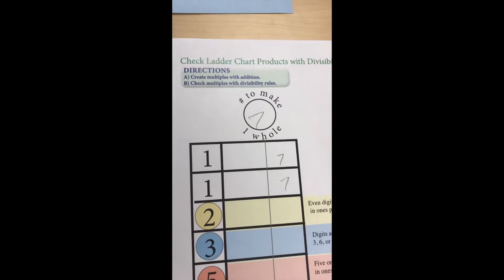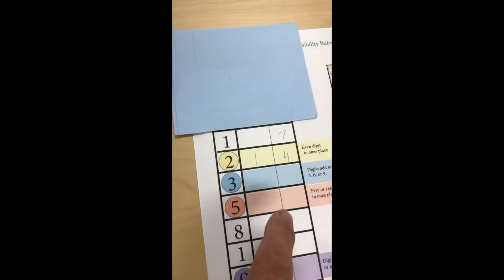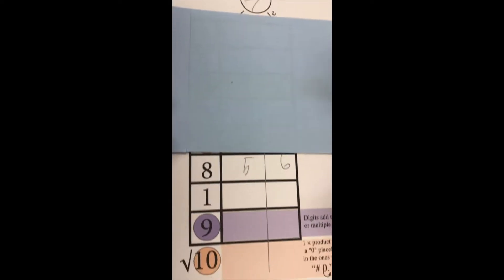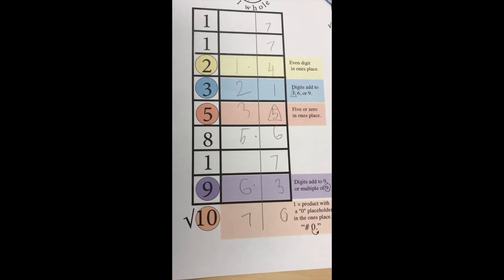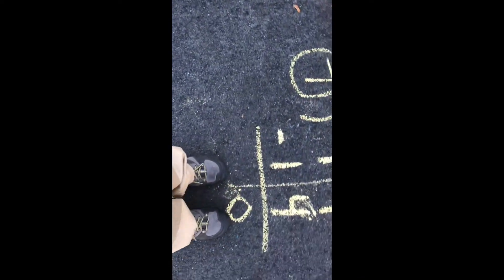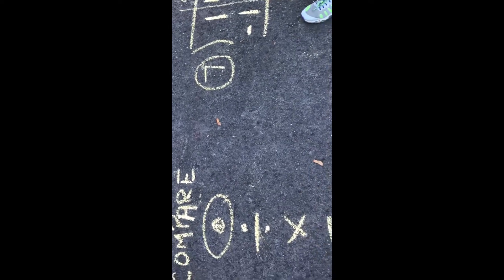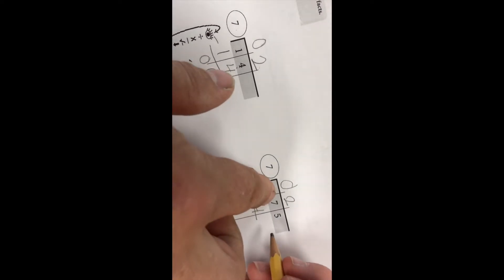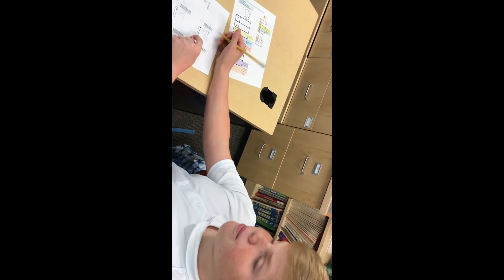Division w: Ladder Chart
Create a Woodin Ladder Chart to produce a multiplication table based on a divisor. Ongoing divisibility rule checks ensure that these facts are accurate. Use these facts to support the long division procedure, first within a kinesthetic activity, then with paper and pencil.